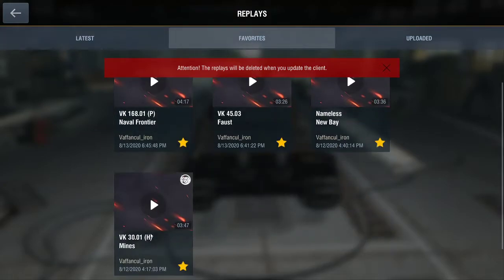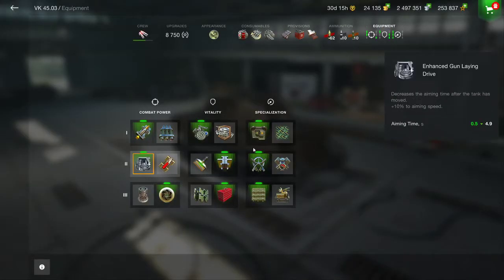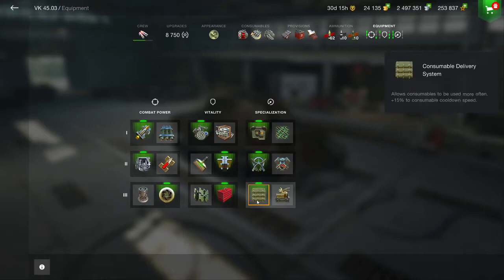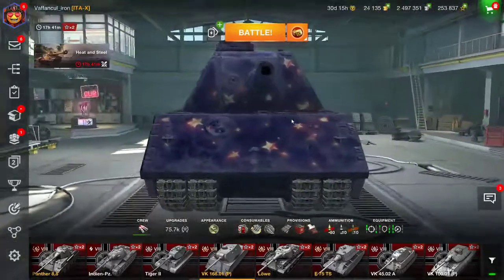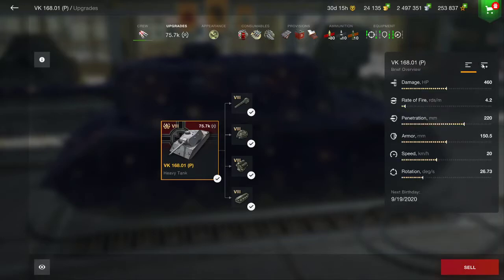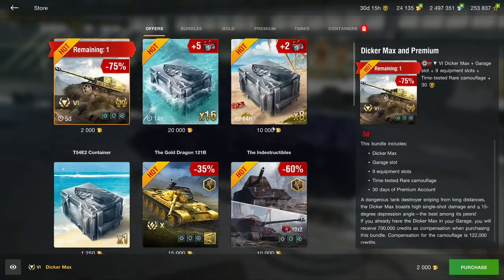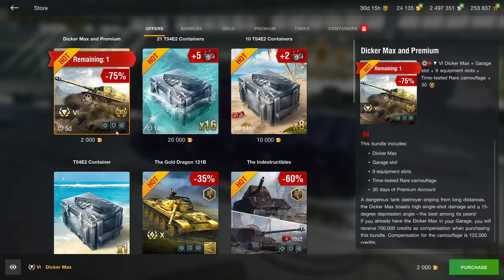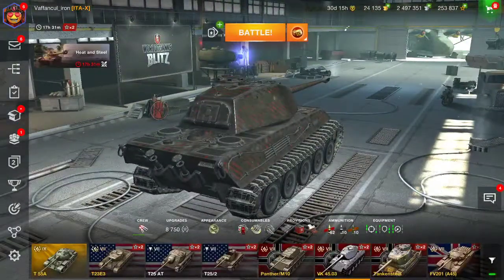Vk168.01 and vk45.03 review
sorry guys if i didnt make videos in this period but my PC broke and i had to buy a new one. i hope you like this video.